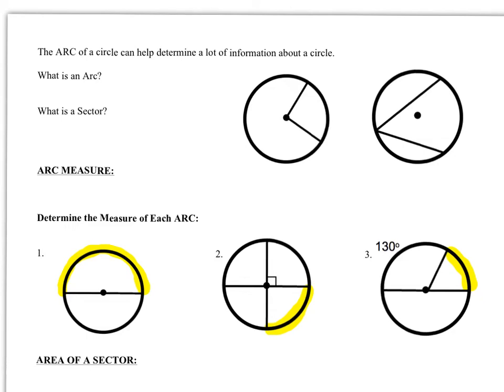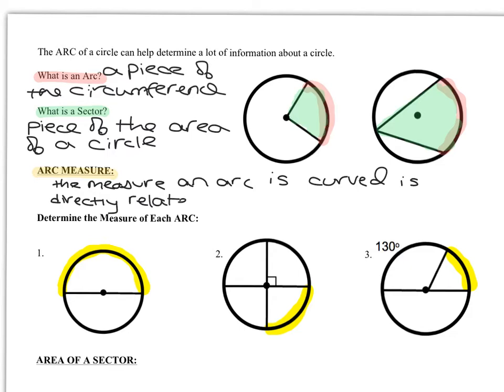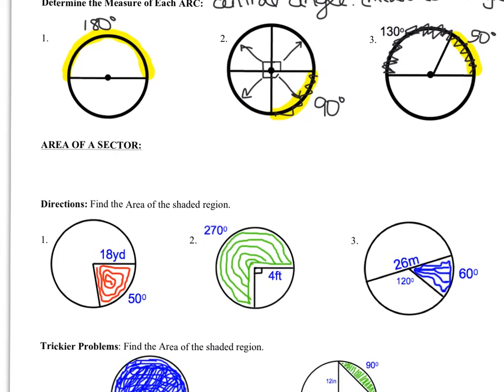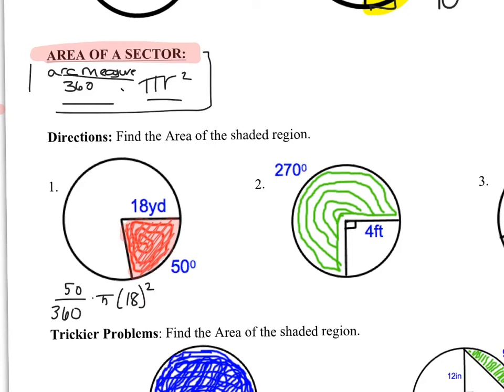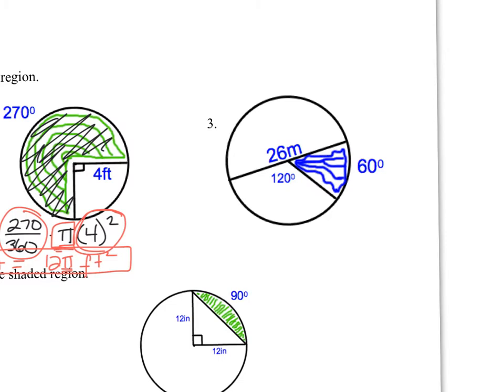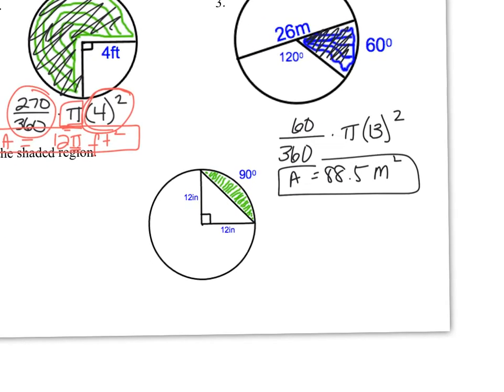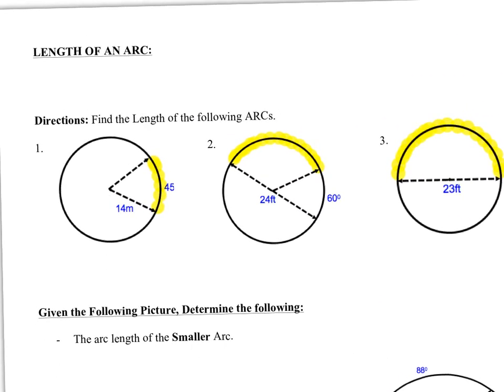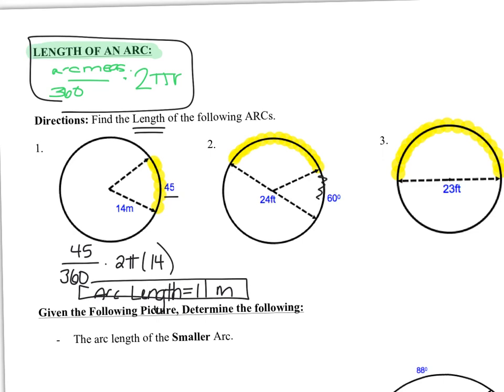Geometry Arc Length and Sector Area